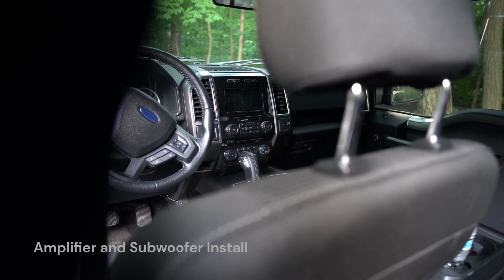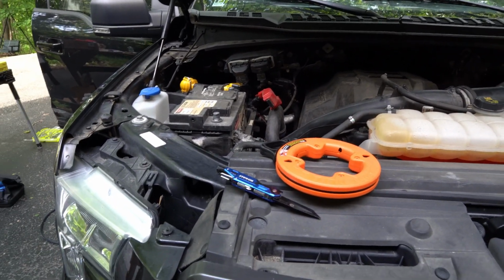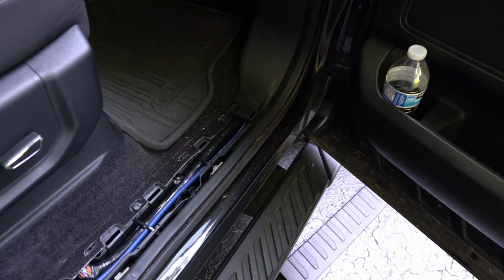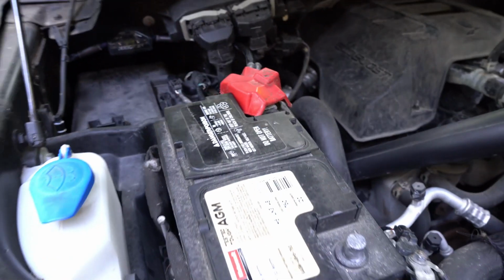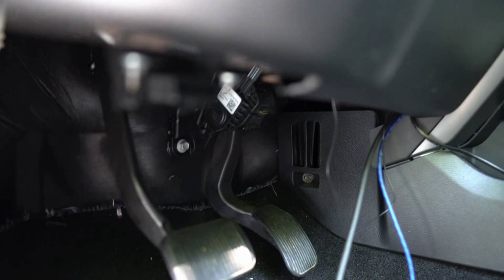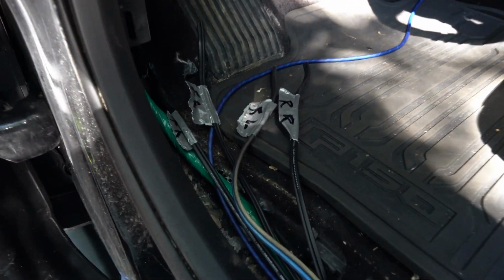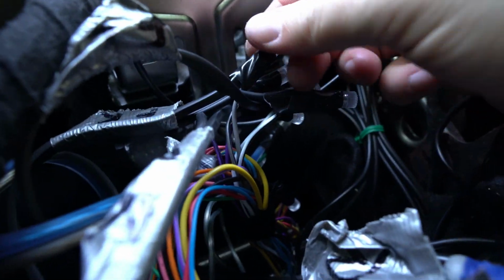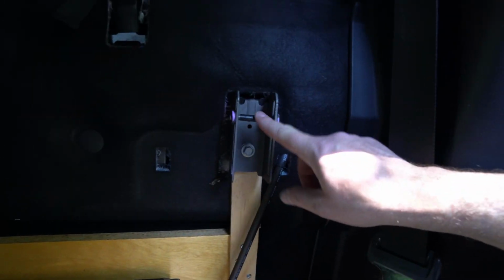F150 Amp and Sub Install (2015+)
My first ever installation of an amp and sub.

2015 XLT SuperCrew
Aftermarket Kenwood Excelon DMX908S stereo

I learned this the hard way, but for a SuperCrew F150, I recommend around 15’-17’ of wire to run from behind the back seat to the head unit.

Amplifier: 5-channel Kicker 46CXA660.5T

Subwoofer: 10” Kicker 48TRTP102